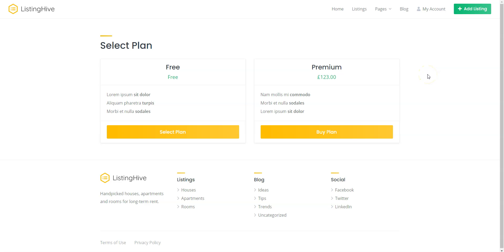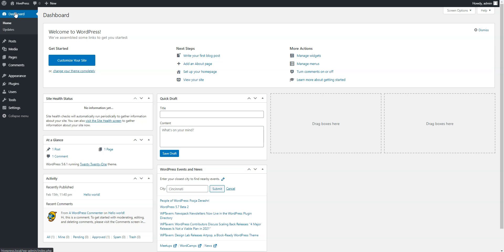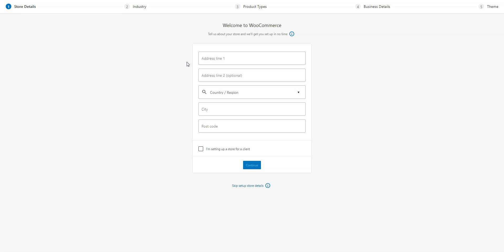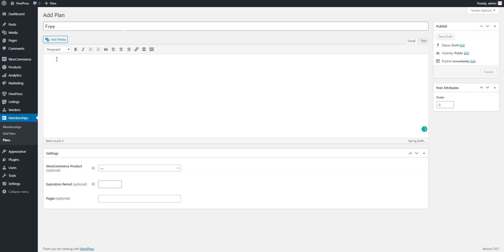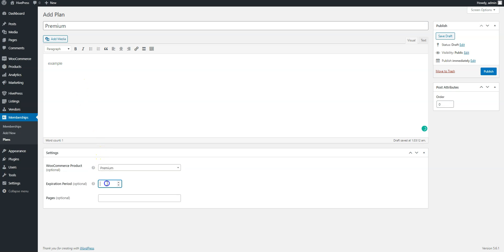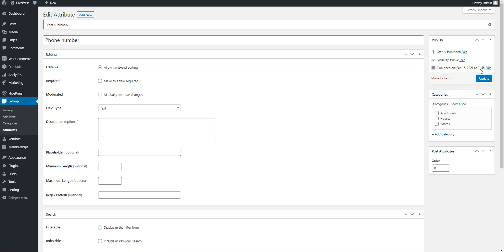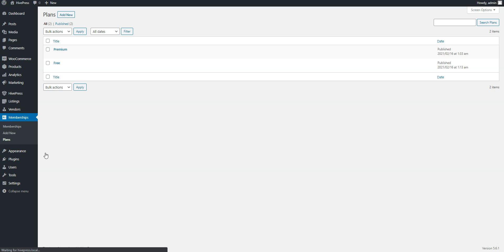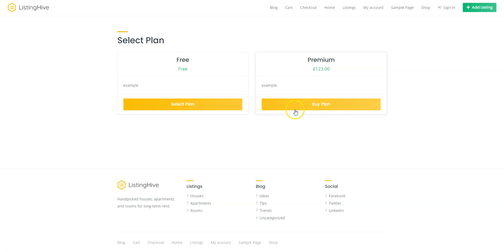How to Create a Members-Only Listing Directory or Catalog with WordPress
Easily monetize your valuable content by creating a membership directory or catalog with WordPress. In this tutorial, we use the HivePress plugin along with its default ListingHive theme as well as its Memberships extension required for restricting access to content